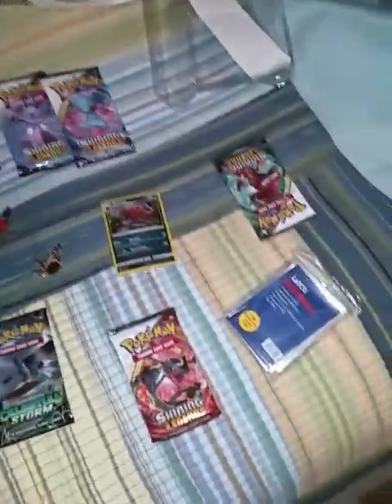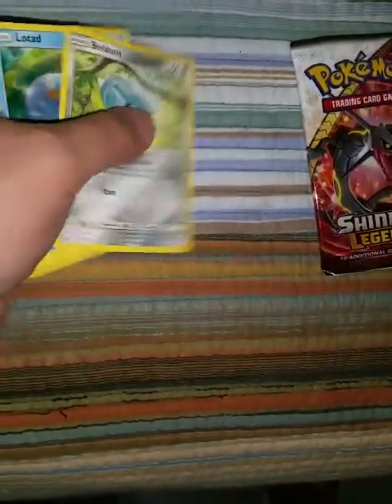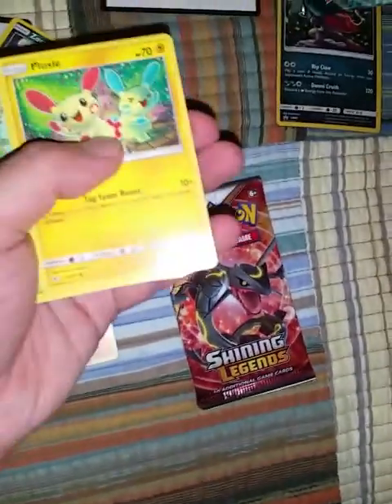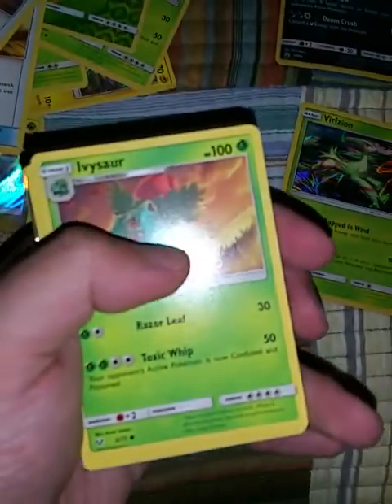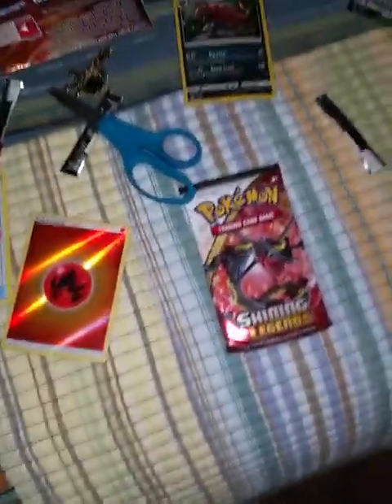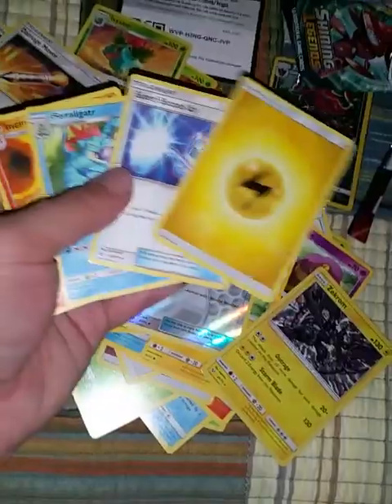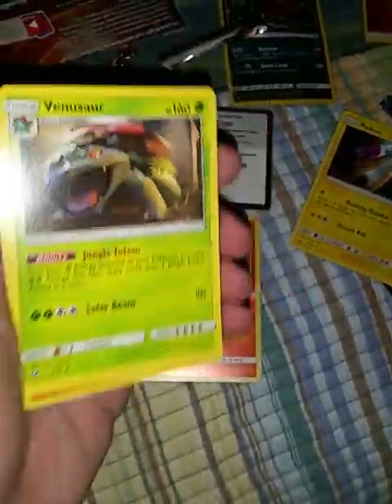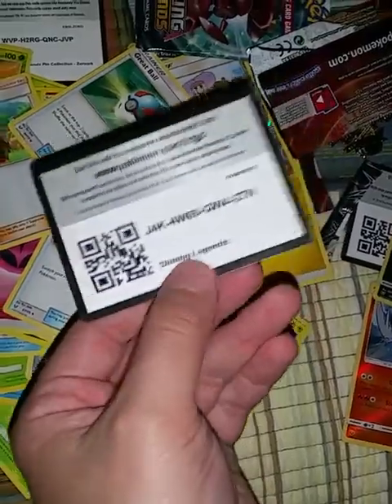Opening more packs and giving away codes!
Addicted to opening packs.